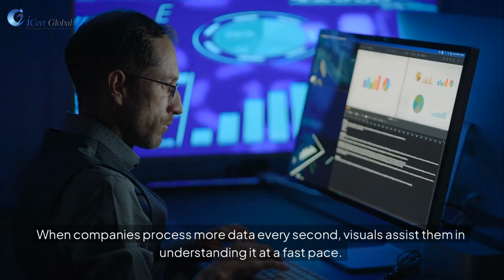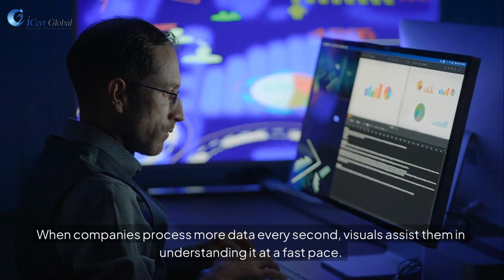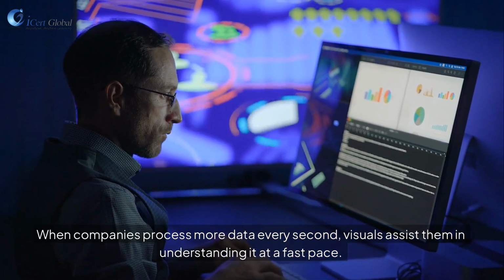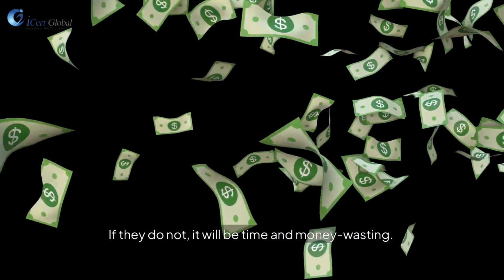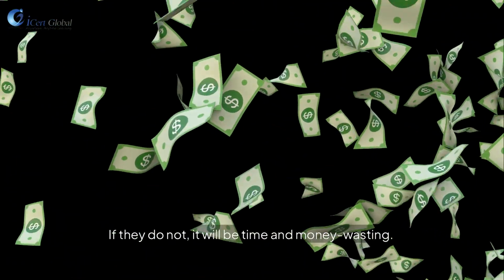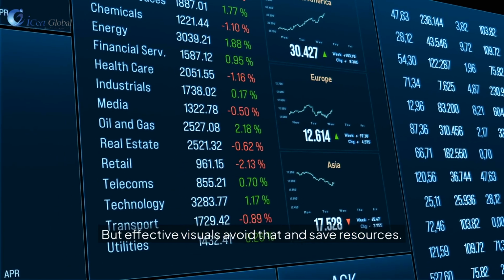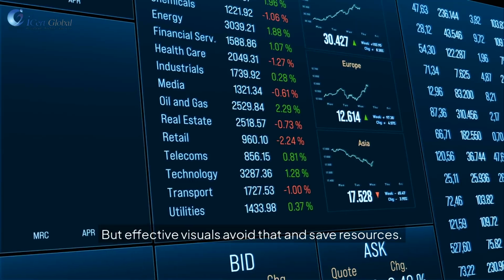Tableau for Beginners | Why Data Visualization is the Ultimate Career Skill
📈 Want to level up your data analytics career?
A professional certification in Tableau Data Visualization is your next big move!

✅ Transform raw numbers into stunning charts, graphs, and maps
✅ Make fast, data-driven decisions without writing any code
✅ Boost your career potential in business intelligence and data science

What is data visualization? At its core, it is simply making complex data visible so you can instantly spot hidden patterns, trends, and stories. In an era where companies process massive amounts of information every second, effective visuals prevent a massive waste of time and money, allowing business leaders to make intelligent, swift decisions.

In this video, we break down why Tableau is the absolute best tool for data professionals and decision-makers alike. With its intuitive drag-and-drop interface, you can easily turn messy data streams into clean enterprise reports.

Whether you are starting from scratch or looking to polish your skills, we dive into 10 easy Tableau learning tips to accelerate your journey:

Inspiration & Community: How to leverage the Tableau Public Gallery and engage with industry gurus online.

Core Prerequisite Skills: Why basic familiarity with Excel, Google Sheets, math, and stats sets you up for success.

Hands-On Mastery: Finding free datasets on Kaggle, building a public portfolio, and hosting dashboards on GitHub for expert feedback.

Professional Certification: Preparing for the official Tableau Desktop certification exam to unlock massive job opportunities.

(Paste these directly into your description box to activate YouTube's automatic video chapters)

0:00 - Introduction: What is Data Visualization?
0:17 - How Visual Data Saves Corporate Time & Money
0:46 - Real-World Applications of Visual Analytics
1:03 - Why Tableau is the Best Data Visualization Tool
1:36 - Key Features: Drag-and-Drop Analysis Without Coding
1:47 - 10 Easy Tableau Learning Tips for Beginners
1:50 - Tip 1 & 2: Exploring Online Charts & Joining Communities
2:07 - Tip 3: Essential Tableau Book Recommendations
2:18 - Tip 4: Core Prerequisite Skills (Excel, Math & Stats)
2:29 - Tip 5 & 6: Practicing with Free Datasets from Kaggle
2:50 - Tip 7 & 8: Building a Portfolio & Sharing on GitHub
3:08 - Tip 9 & 10: Joining User Groups & Structured Training Classes
3:17 - How to Pass the Tableau Desktop Certification Exam
3:23 - Conclusion: Grow Your Business Intelligence Career with iCert Global